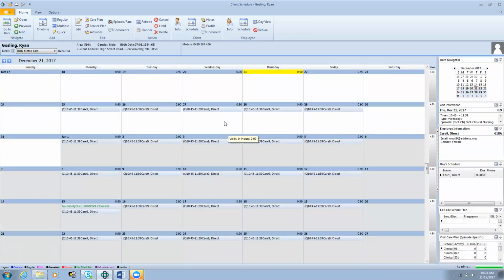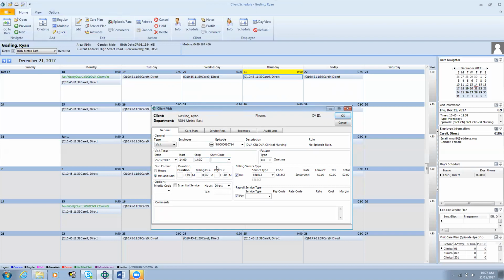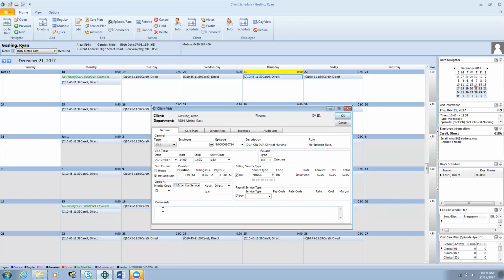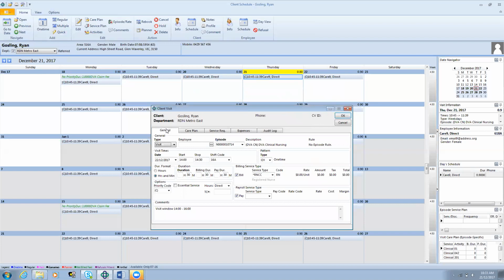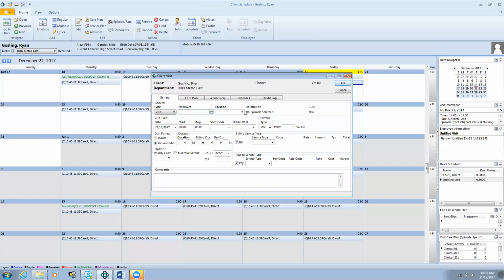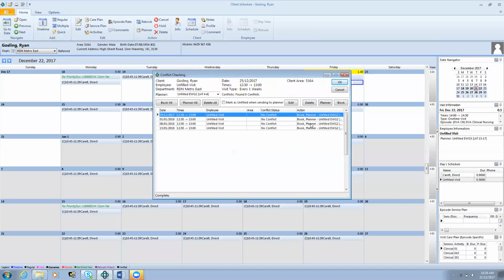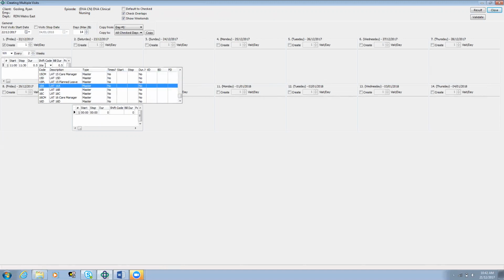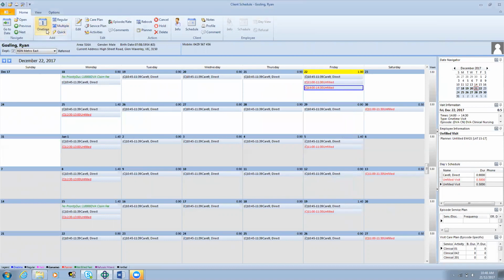Creating a onetime, regular & multiple visit